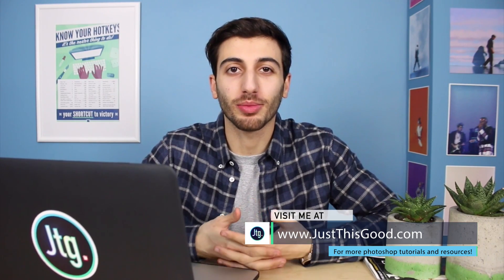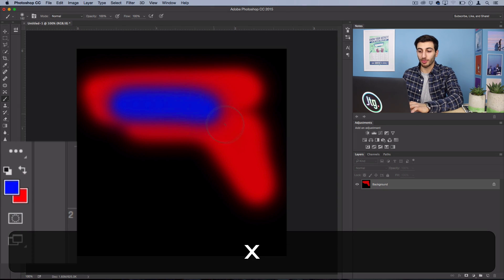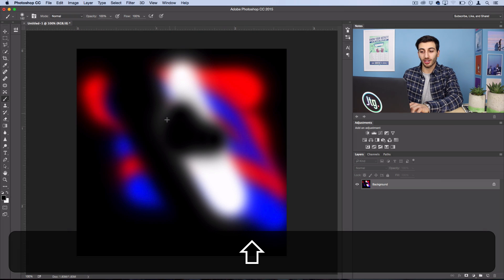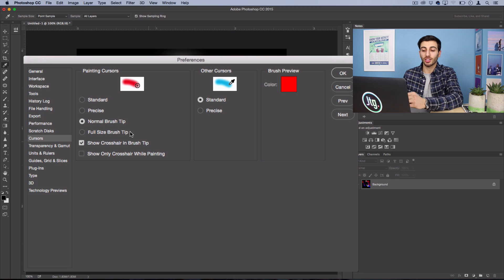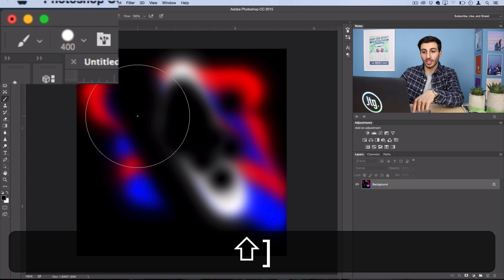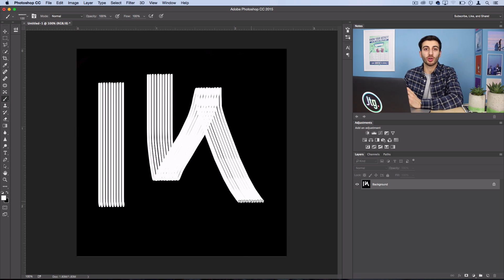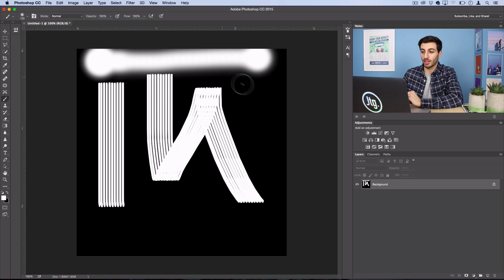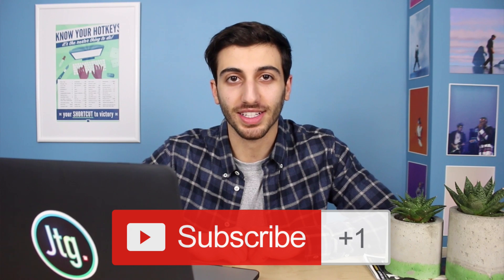5 Quick Photoshop Tips to help you Master the Brush Tool!